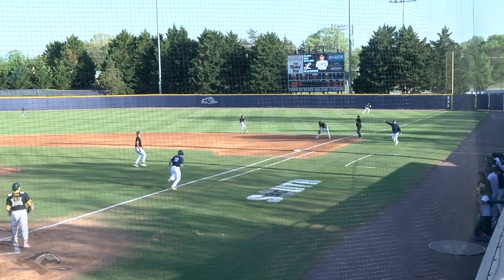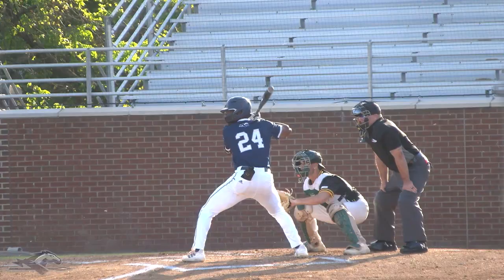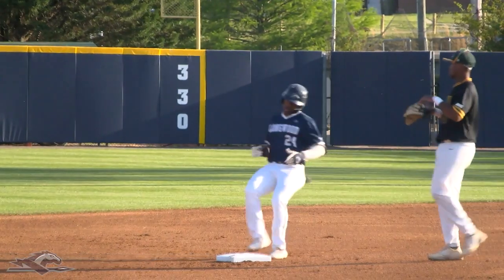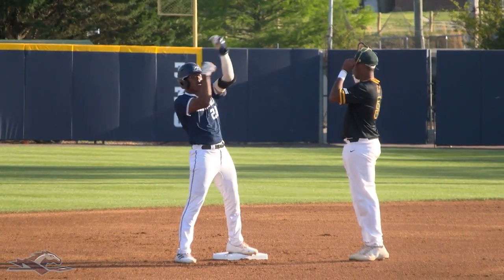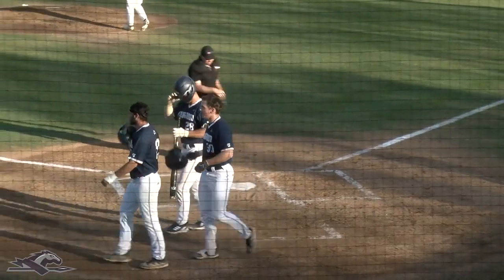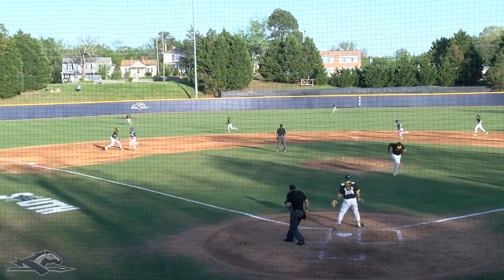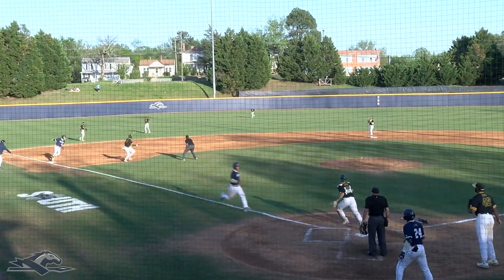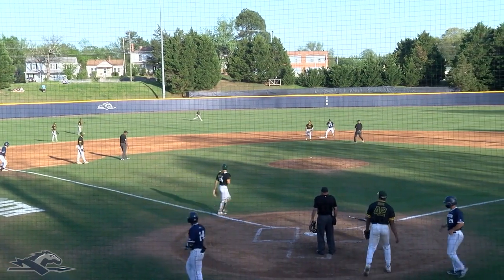Highlights (BB): Longwood vs Norfolk St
GoWood Visit LongwoodLancers.com — the OFFICIAL site for Longwood Athletics with news, information, videos and more for Longwood Baseball, Basketball, Cross Country, Field Hockey, Golf, Lacrosse, Soccer, Softball, and Tennis.

to get all the gear to represent your Longwood Lancers